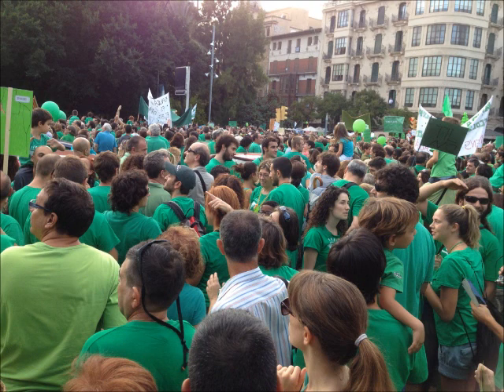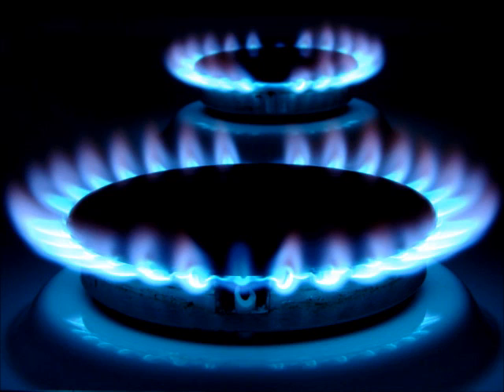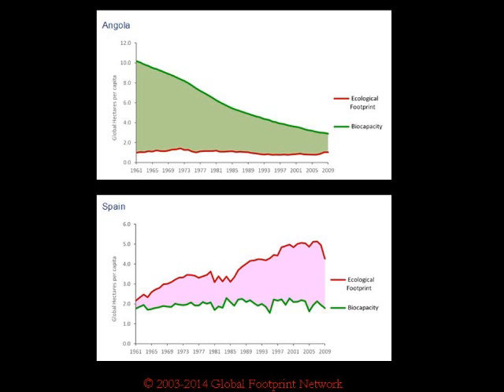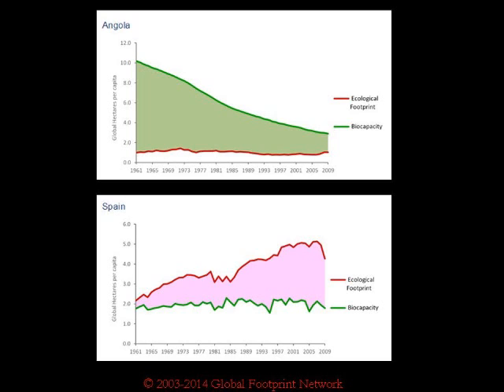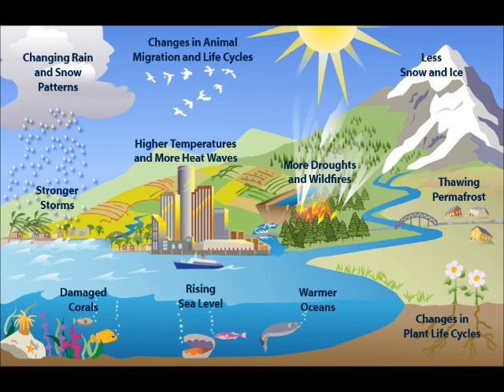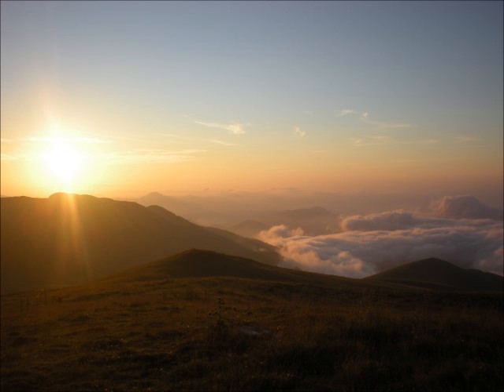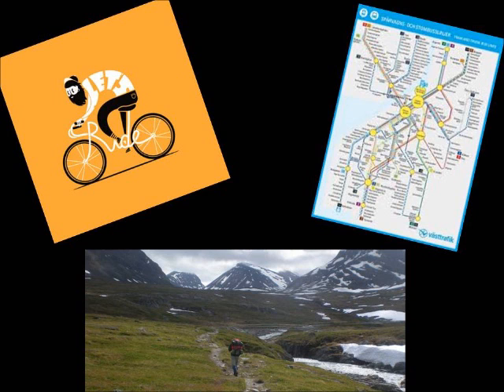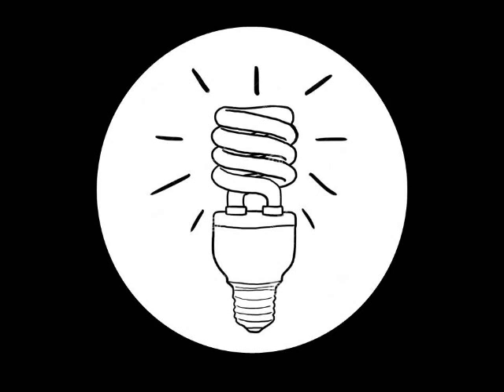Ecological Footprint: Humans pressure on Earth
This video explain what ecological footprint is and shows the main problems that our high resources demand is causing on Earth. Some tips are given as well to try to reduce our energy demands and build a better future.